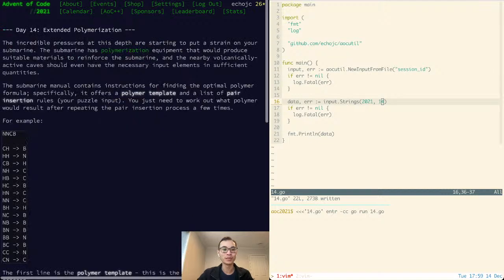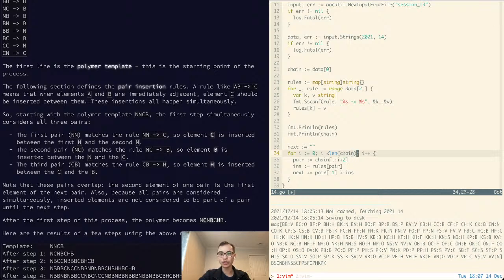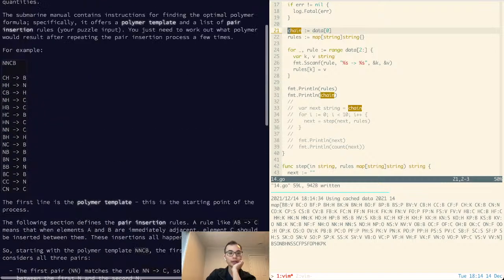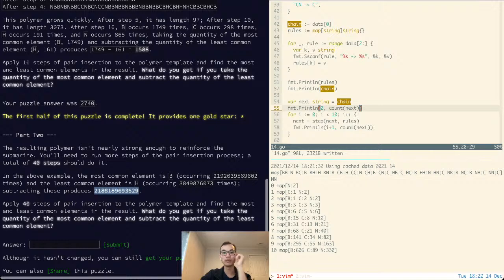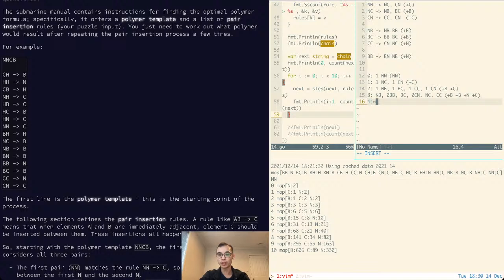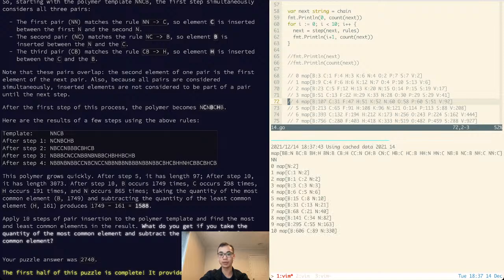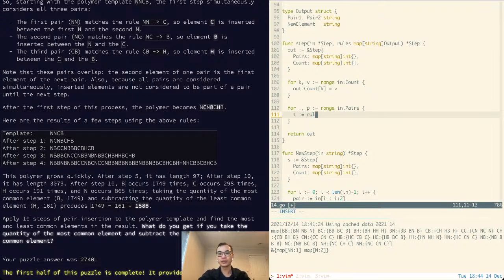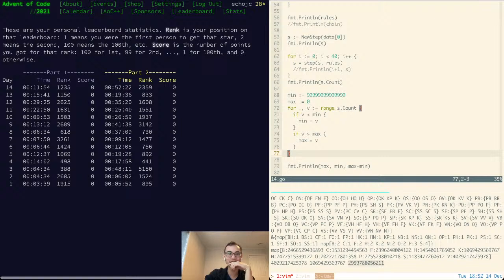Advent of Code 2021 (Golang) - Day 14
0:00 Intro
0:42 Part 1
12:38 Part 2 pondering
23:53 Part 2 sketching out the algorithm on pen and paper
35:03 Part 2 implementing the algorithm
46:40 Part 2 testing the algorithm
53:03 Musings
- Efficient data structures when writing algorithms
for hints and solutions in different languages!

Here's a cleaned up version of the code I wrote for this challenge: